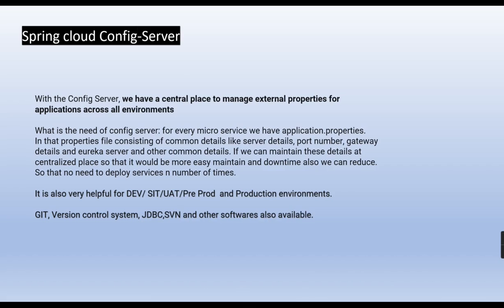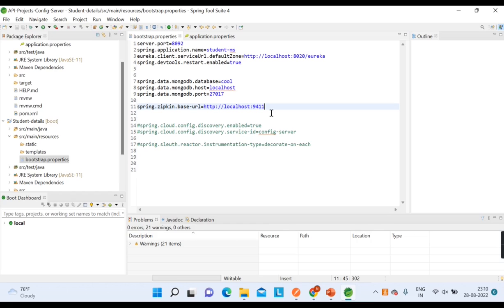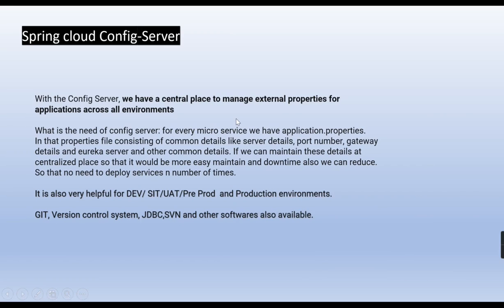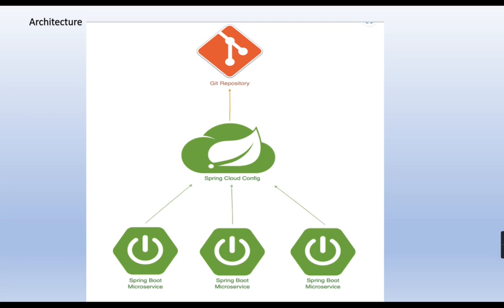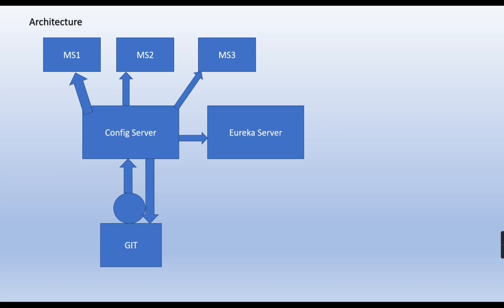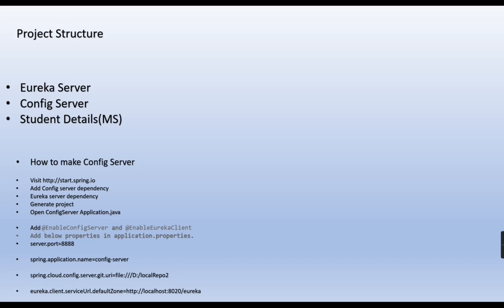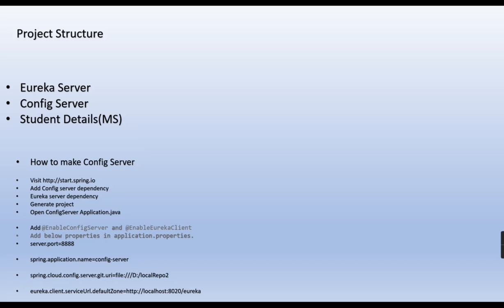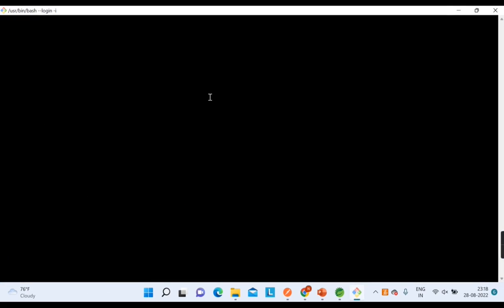MS-36-Introduction Config Serer